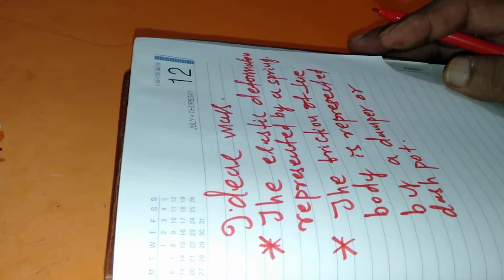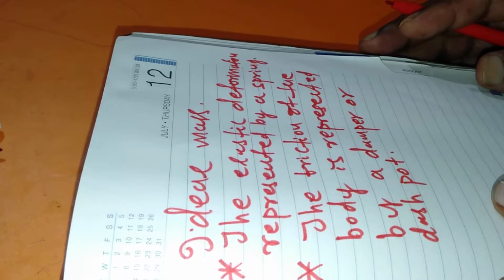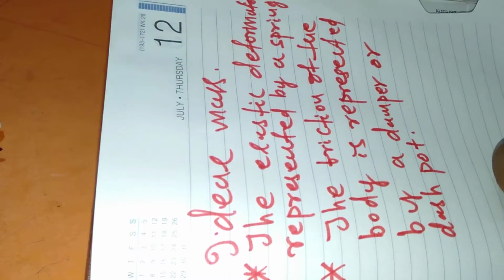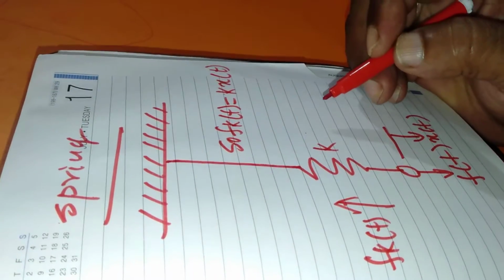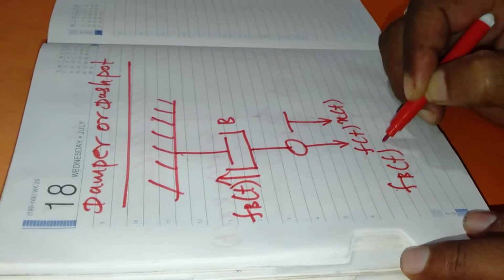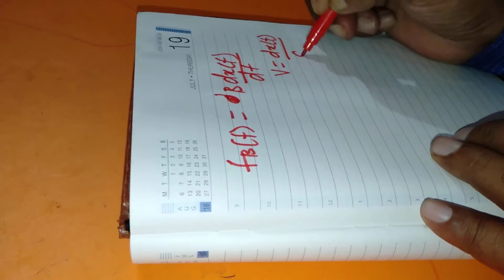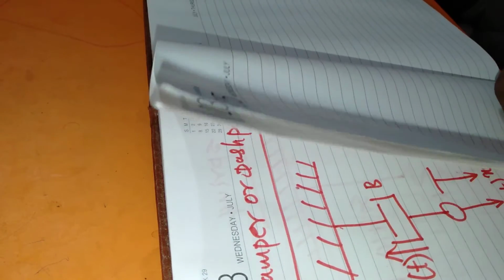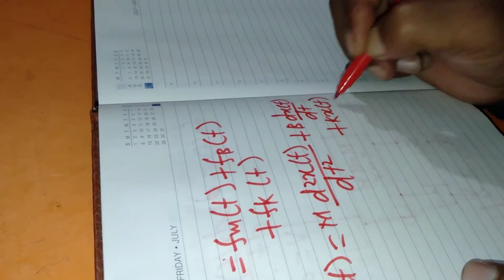LECTURE-6 Translational mechanical system you tube(control system)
THIS A VERY SIMPLE VIDEO TO UNDERSTAND MATHEMATICAL MODELING OF MECHANICAL TRANS LATIONAL SYSTEM FOR EE,ETC,ECE STUDENTS